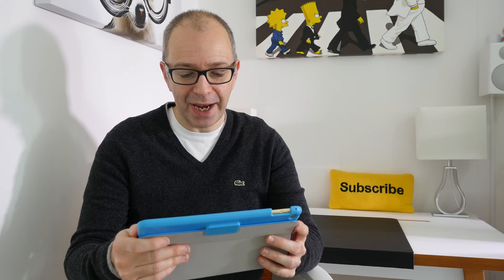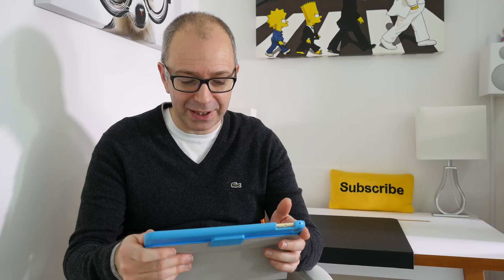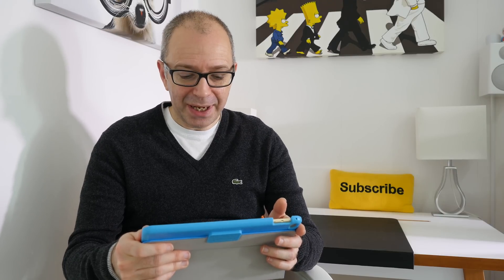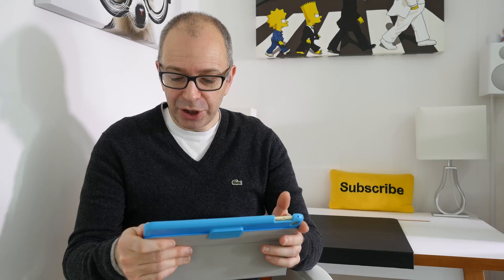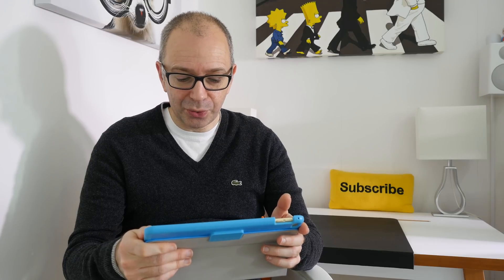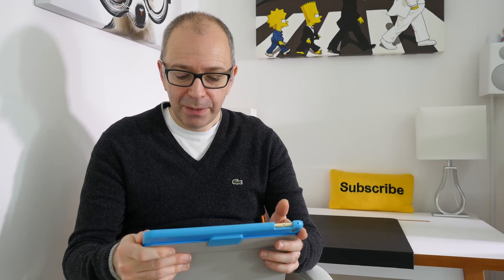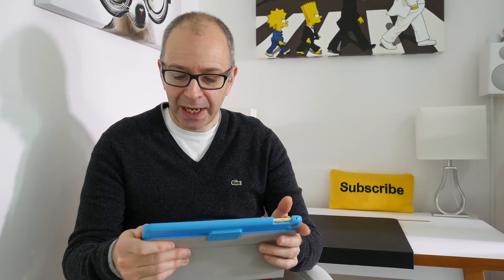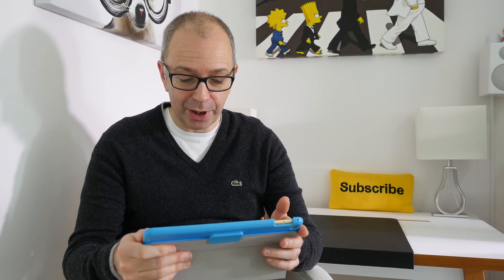Q&A Time - Online Security Password Manager